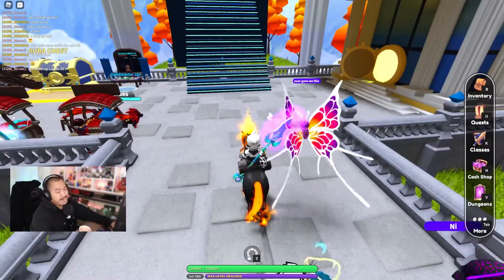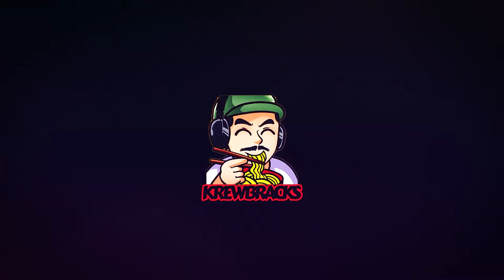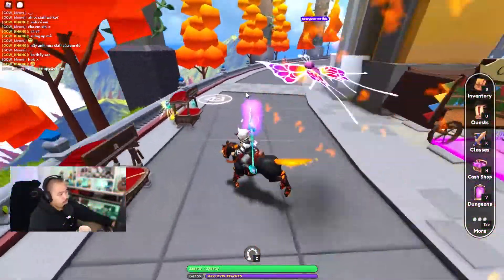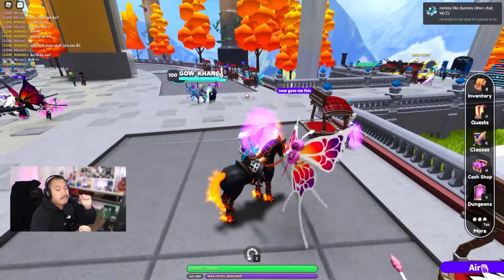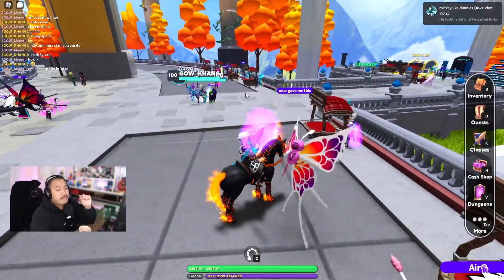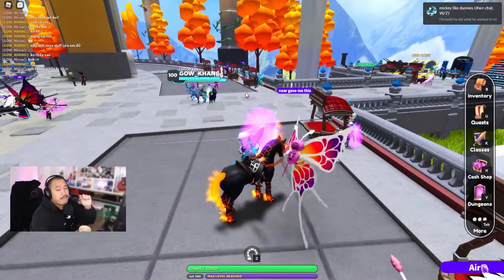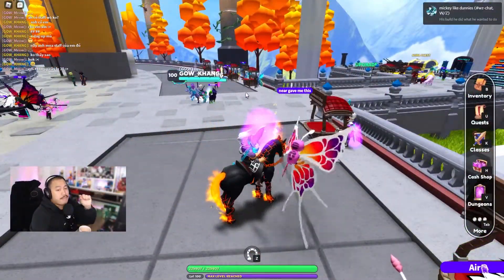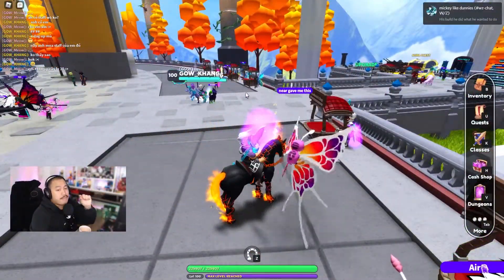BEST DRAGOON BUILD WITH WHITE BUTTERFLY PET | Roblox World Zero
BRO THIS ULT BUILD IS NASTY ON DRAGOON